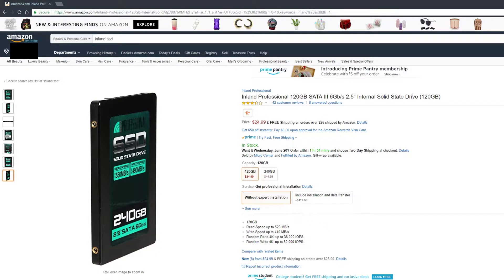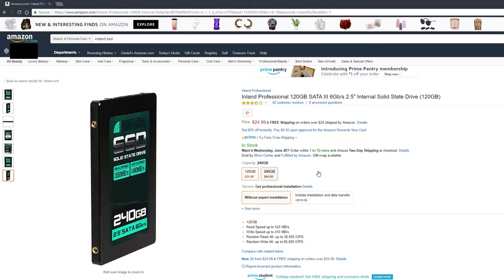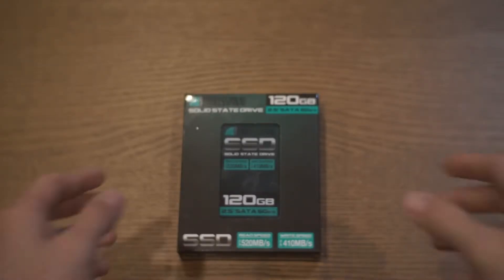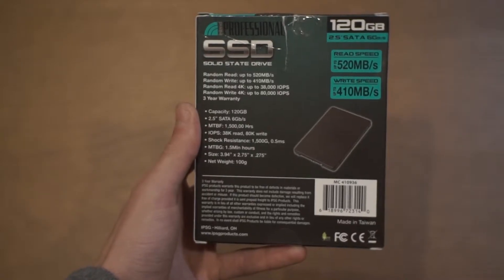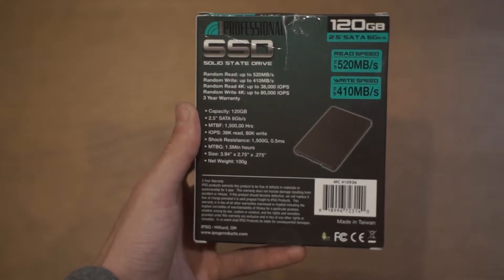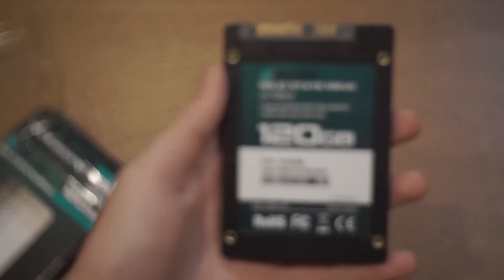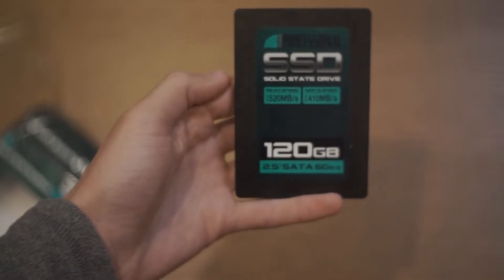Cheapest SSD on Amazon | Inland 120GB SSD Test/Review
Who saw the sneak peek in the video?

                                            Music↴
Kanye West Ghost Town Instrumental Prod. by Dices

-Dany